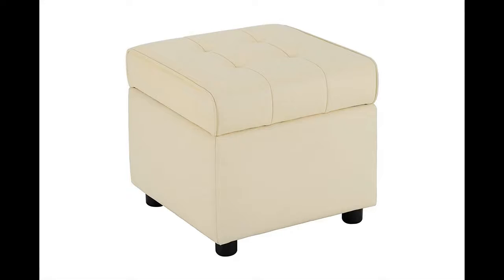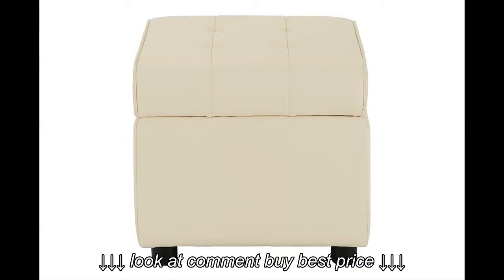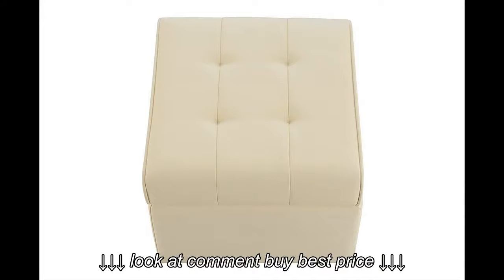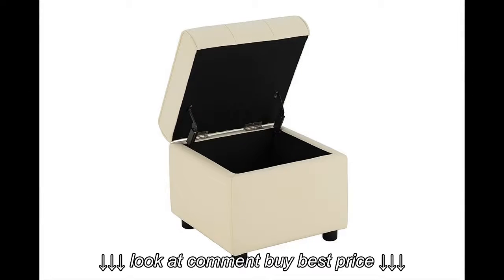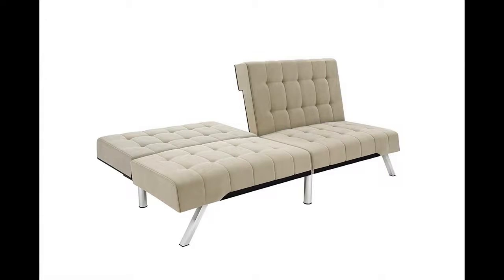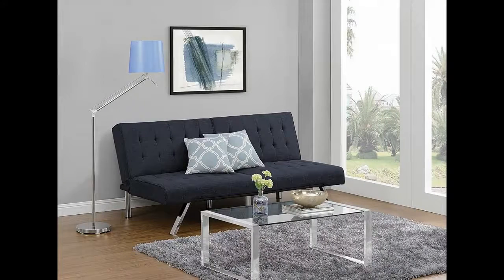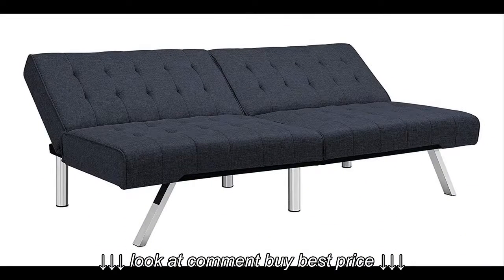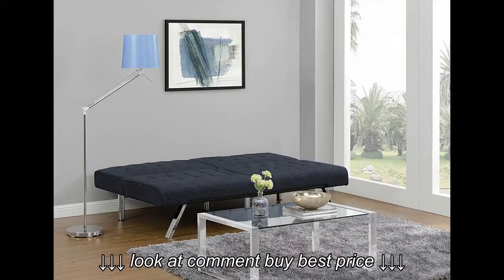DHP Emily Futon Sofa Bed, Modern Convertible Couch With Chrome Legs Quickly Converts into a Bed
DHP Emily Futon Sofa Bed, Modern Convertible Couch With Chrome Legs Quickly Converts into a Bed, DHP Emily Futon Sofa Bed, Modern Convertible Couch With Chrome Legs Quickly Converts into a Bed